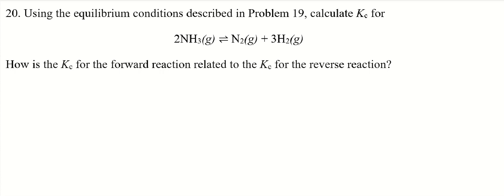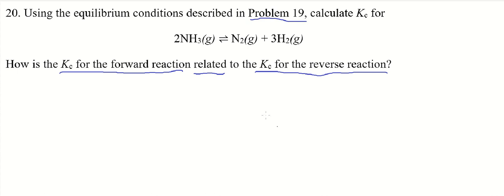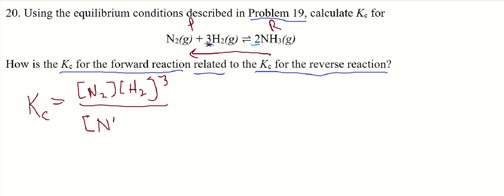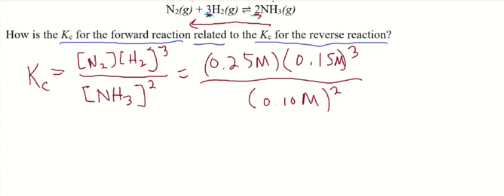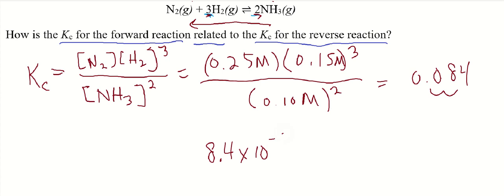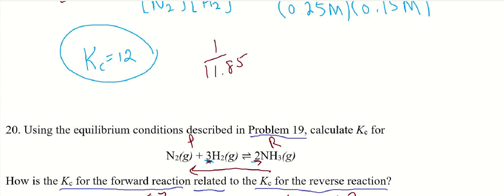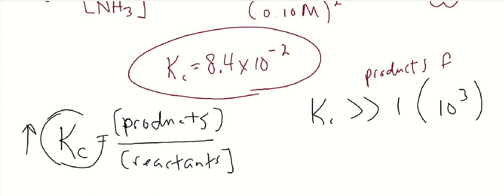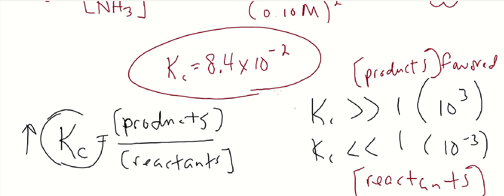#20 - Equilibrium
Chapter 18, Problem 20:
Using the equilibrium conditions described in Problem 19, calculate K꜀ for

2NH₃(g) ⇌ N₂(g) + 3H₂(g)

How is the Kc for the forward reaction related to the K꜀ for the reverse reaction?